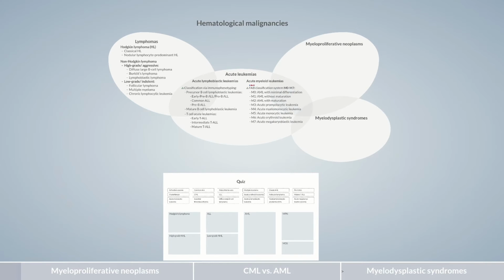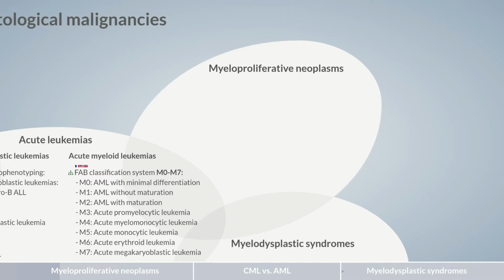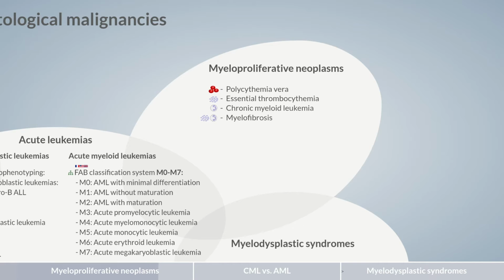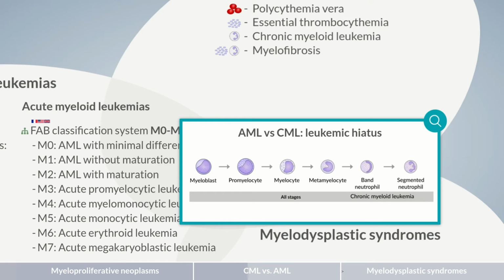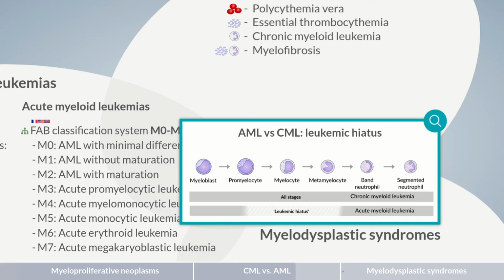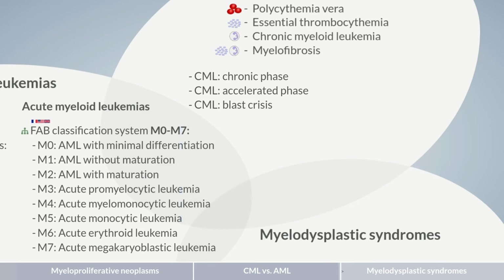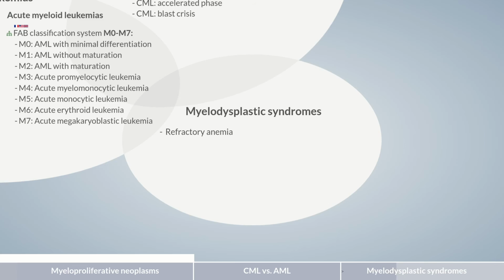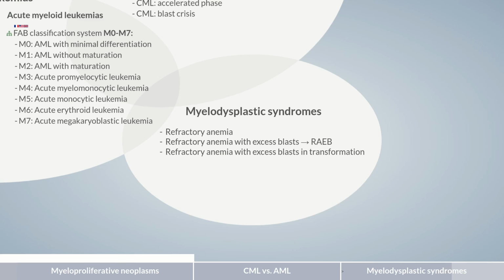Hematological Malignancies – Part 2B: Myeloproliferative Neoplasms and Leukemic Hiatus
Myeloproliferative neoplasms are characterized by an increased proliferation of myeloid stem cells. Differentiation into mature cells is usually preserved. The three cell lines of myelopoiesis are the red blood cells, the platelets, and the granulocytes. More or less, there's a myeloproliferative neoplasm for each cell line.

Outline:
00:00 - Myeloproliferative neoplasms
01:55 - CML vs. AML
03:20 - Myelodysplastic syndromes